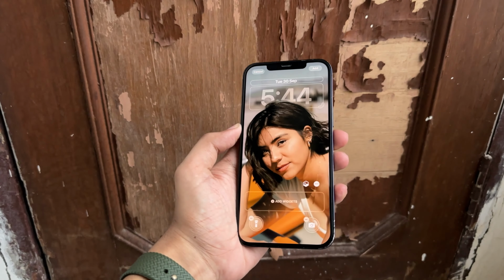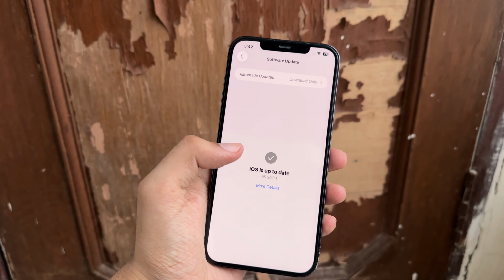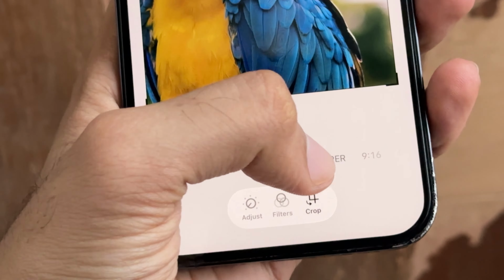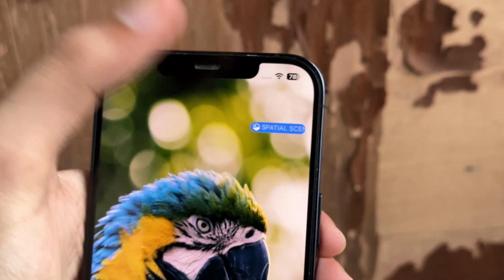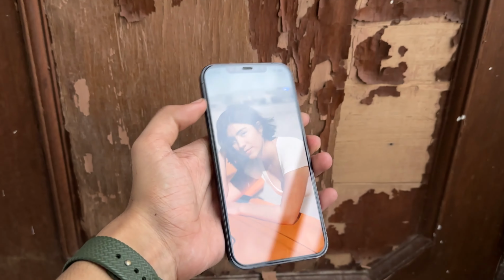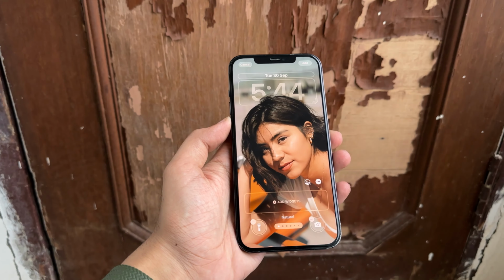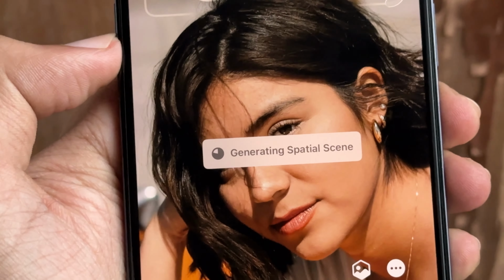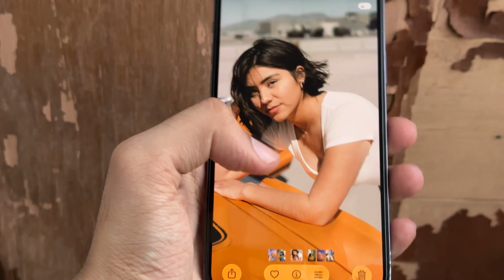ios 26 spatial scene not working FIX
ios 26 spatial scene not working.

iOS 26 Spatial Scene Not Working? Fix It Now!

Are you facing issues with iOS 26 spatial wallpaper or spatial scene wallpaper not working on your iPhone? You’re not alone! Many users have reported problems like iOS 26 spatial wallpaper iPhone 11 not working or iOS 26 spatial photos not working.

In this video, we’ll show you:

Why your iOS 26 spatial scene wallpaper might not be working.

How to fix iOS 26 spatial wallpaper iPhone 11 issues.

Tips and tricks to get your spatial photos working perfectly on iOS 26.

If your iOS 26 spatial wallpaper not working, don’t worry—we’ve got you covered with easy solutions to bring the magic of spatial wallpapers back to your iPhone!